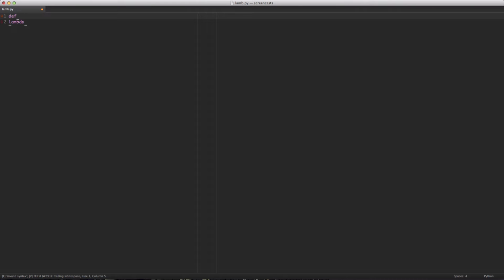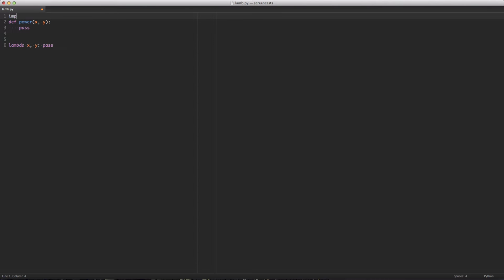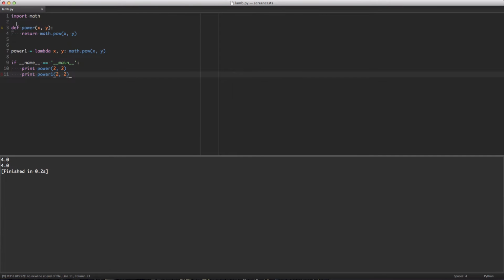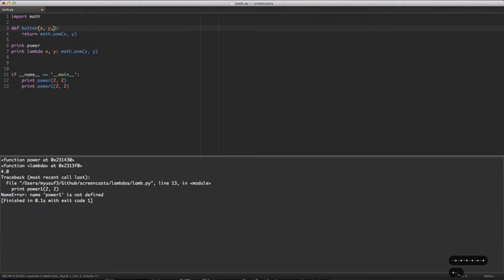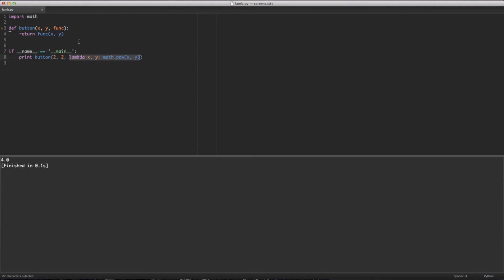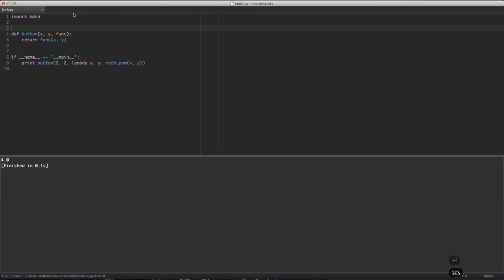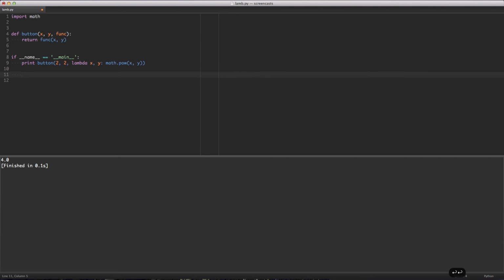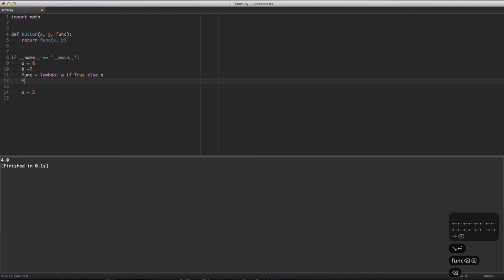python lambda functions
In this week's screencast we will be discussing lambda functions and how are written and when to use them. We will touch on a few examples as well as conditional expressions.